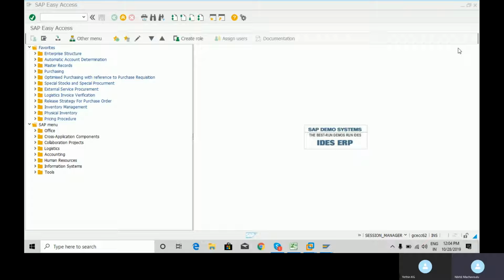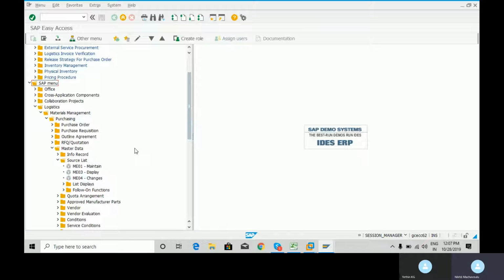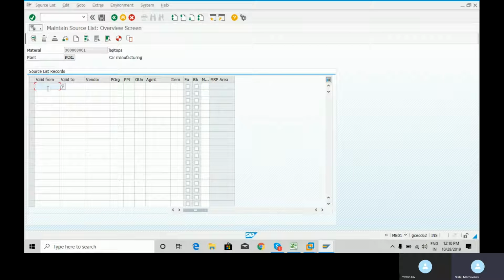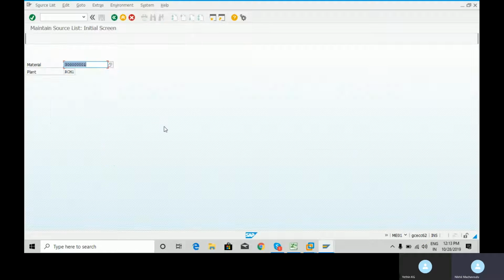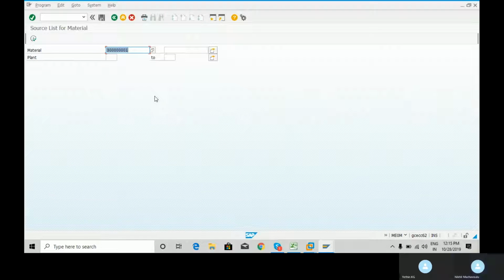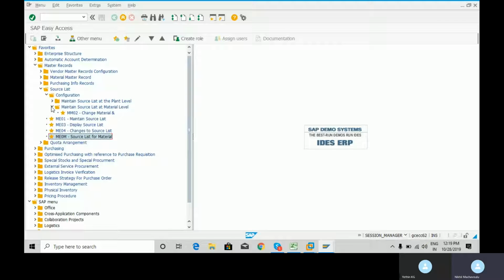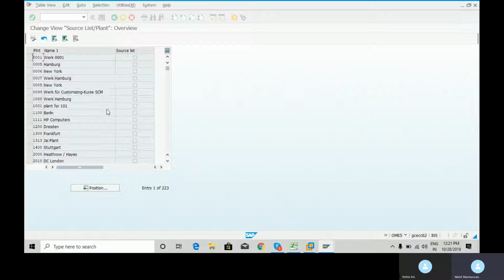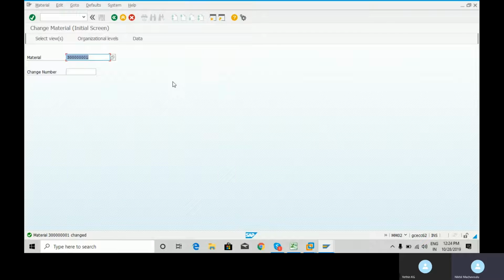Free SAP MM Training Source List Configuration &Interview Questions. Contact number +91 - 9309151143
Nikhil Machavoulu